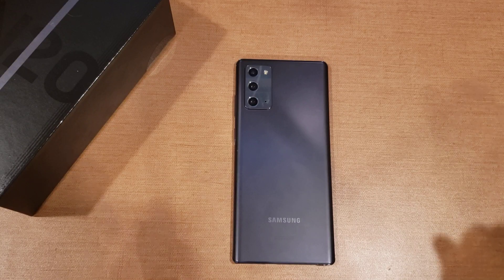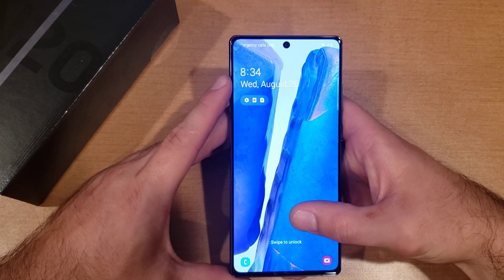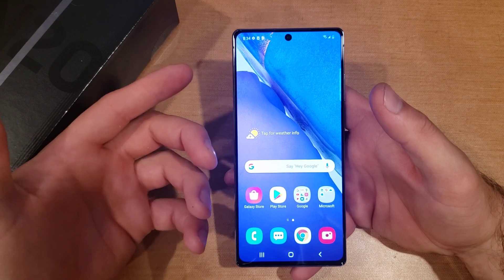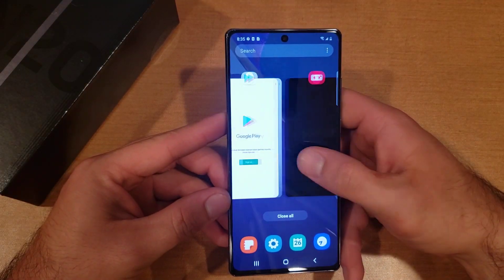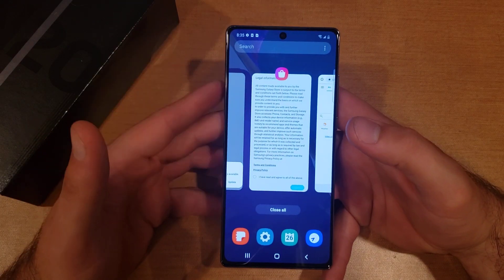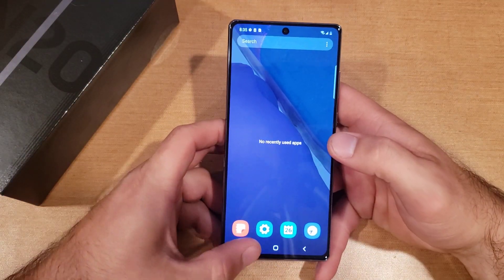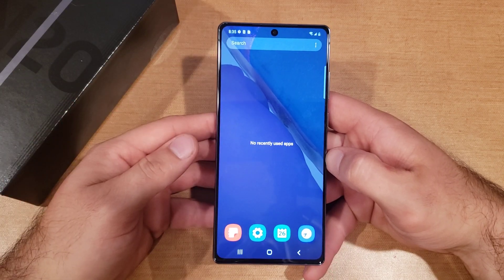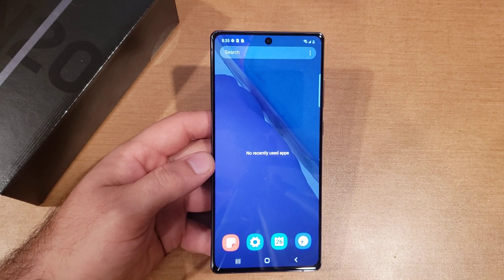Turn off running apps Samsung Note 20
A tutorial video demonstrates how to turn off running or malfunctioning apps on Samsung Galaxy Note 20